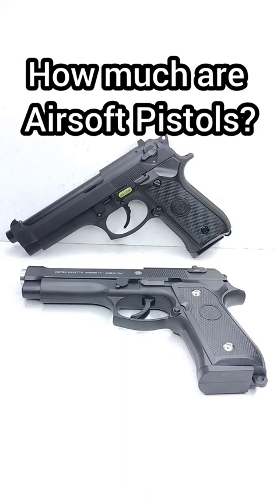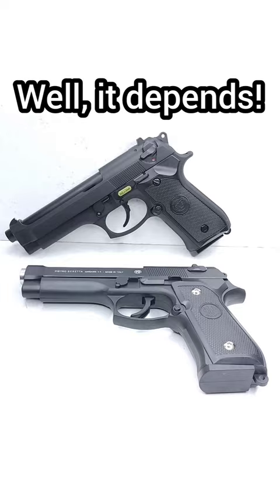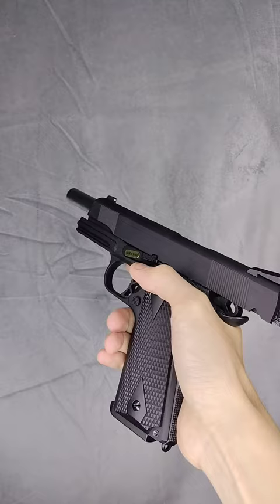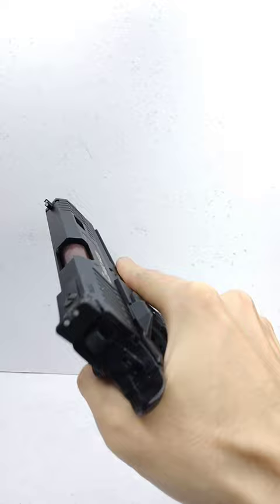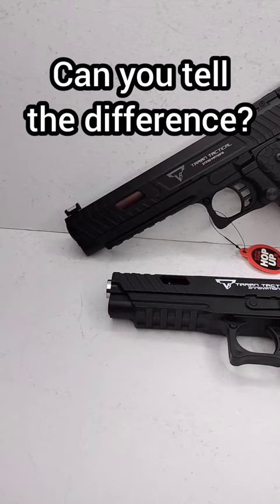How much are airsoft pistols?